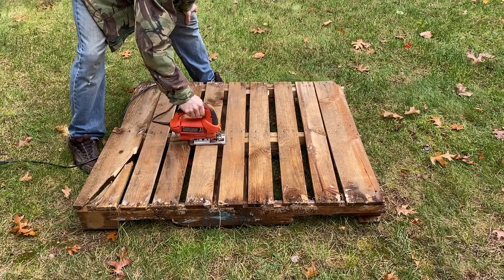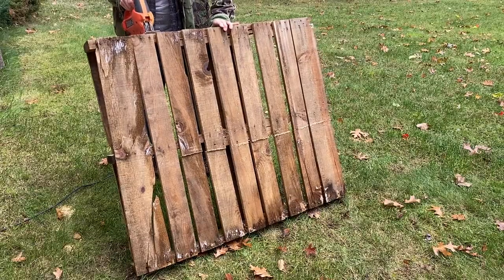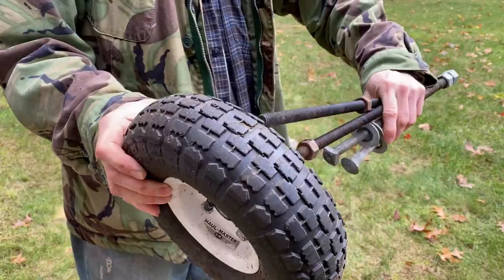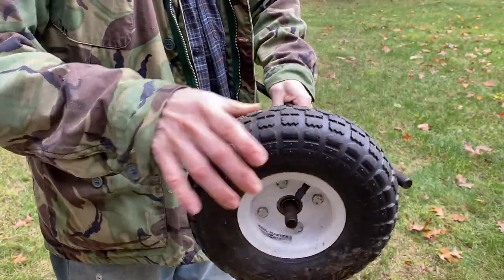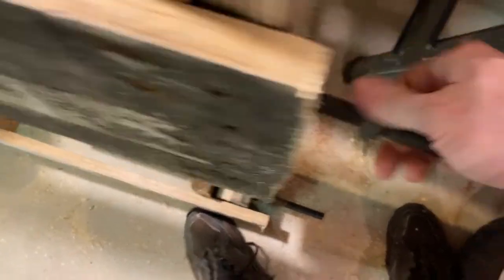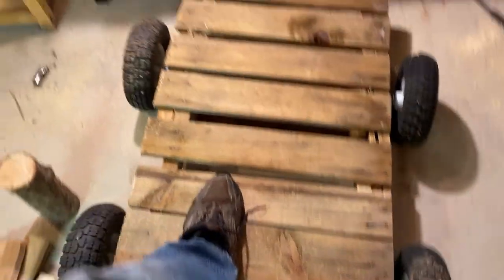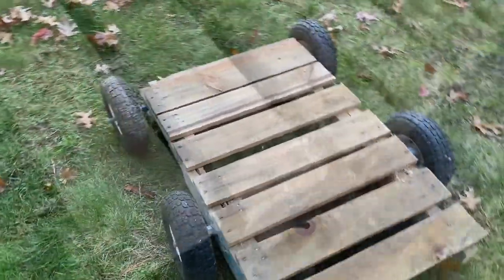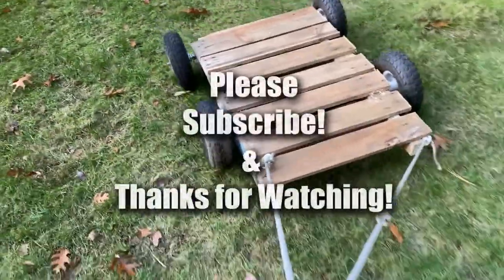How To Make a Quick Pallet Cart / Trailer - 1,000 lbs + Capacity!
This is a fast and easy project, to make a pallet cart / trailer either full size or just use a portion of a pallet, depending on your needs.  You can keep a few pre-drilled pallets around and use them for different needs, without having to buy more tires, nuts and bolts, since it's so fast and easy to  move the gear around from one pallet to another.

I use this to move heavy trash barrels full of compost, blocks and bricks, and other stuffy weighing hundreds of pounds, up to around 1,000 pounds.

Get some 10" tires with bearings, at a discount store or on CL, some threaded rods or bolts around 5/8" (or whatever the appropriate size is for your tires) and some nuts.  You can nail sides onto these carts, or tie bungees to them, to keep your stuff in place without falling off.  Then you can use different pallets (or portions of them) to move whatever you need.

It's great for attaching to a tractor or an ATV, too.  Just be sure to use some heavy duty rope (or a couple of them, or chains).

This is a super fast project anybody can do, probably in a half hour, and when you're done, toss the pallet (or use it for another project), and keep the tires and gear to use for other projects.

It's great to move heavy stuff across a big yard or land, when you can't use a pickup, and you don't feel like filling up your yard with more trailers and carts of different types.